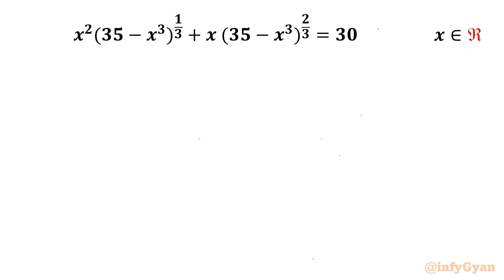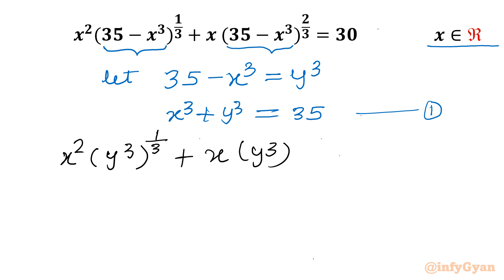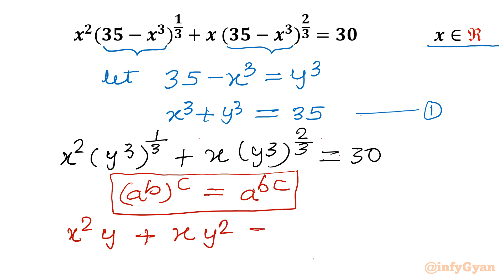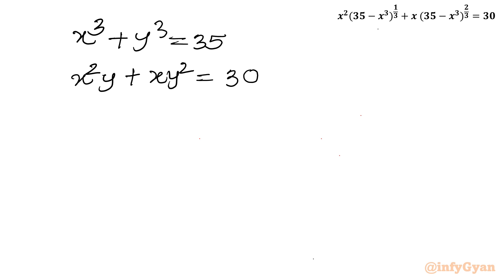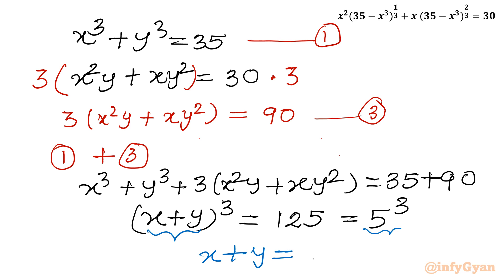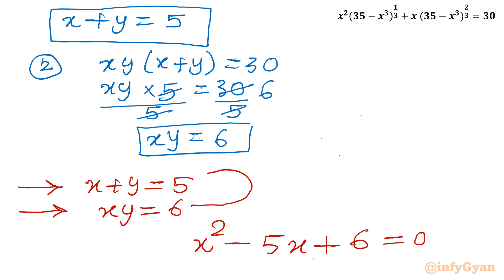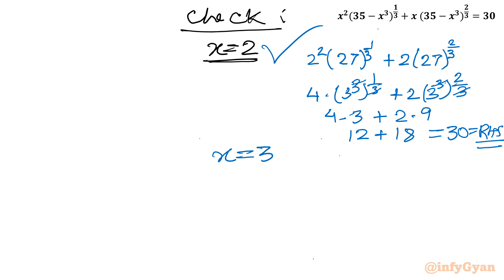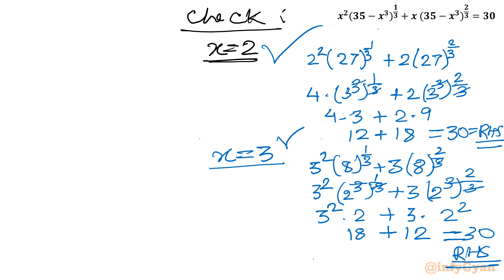Are You Up for the Olympiad Algebra Challenge? Radical Equation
Hello My dear family I hope you all are well if you like this video about "Are You Up for the Olympiad Algebra Challenge?

Are you ready to take on a true test of your algebra skills? In this video, we present a challenging radical equation challenge from the Math Olympiad that will push your problem-solving abilities to the limit. Join us as we break down the steps and strategies needed to crack this tough algebra question. Perfect for math enthusiasts and students preparing for competitions.

Topics covered:
Algebra
Algebra Equation challenge
Substitution
Algebraic identities
Algebraic manipulations
Quadratic equations
Quadratic formula
Radical equation
Math Tutorial
System of equations
Math Olympiad